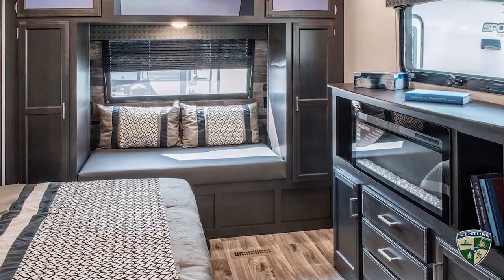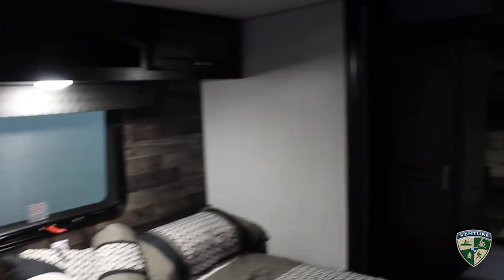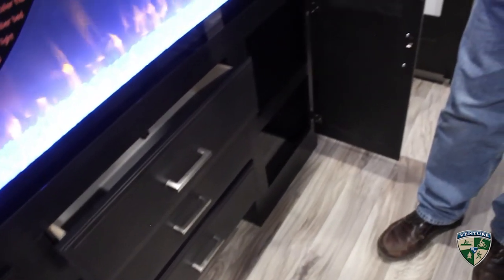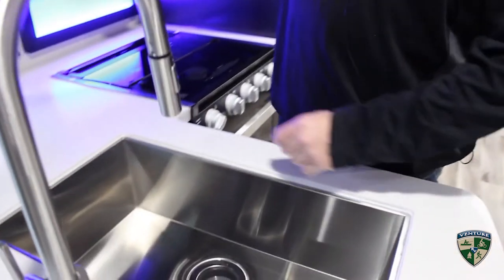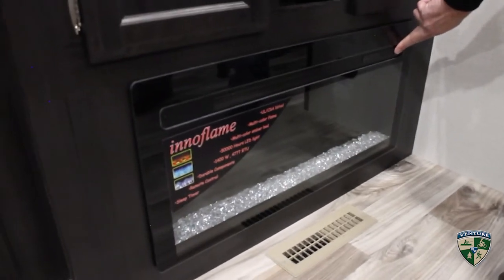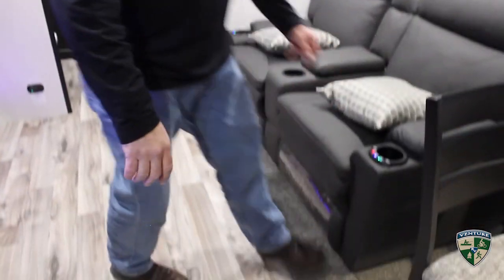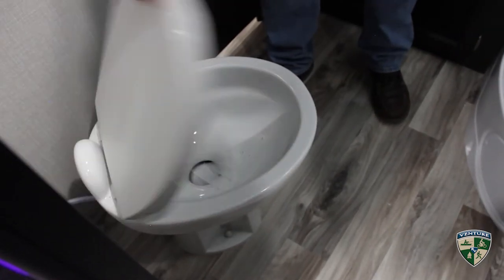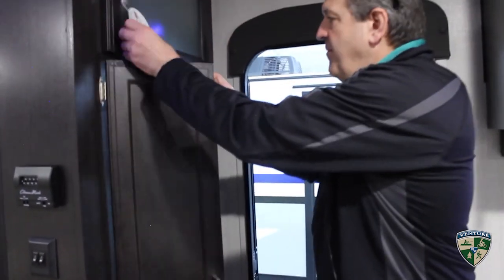2021 Venture RV SportTrek Touring 302VRB Interior Features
Step inside the 2021 SportTrek Touring 302VRB, a travel trailer featuring a king bed!